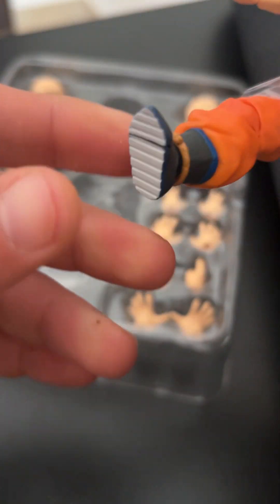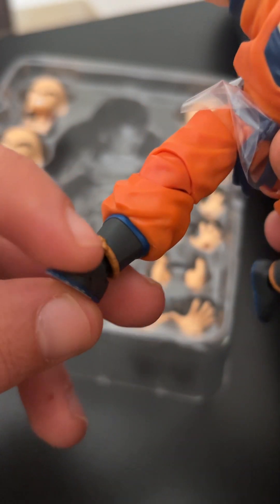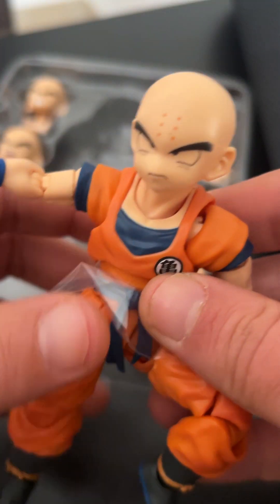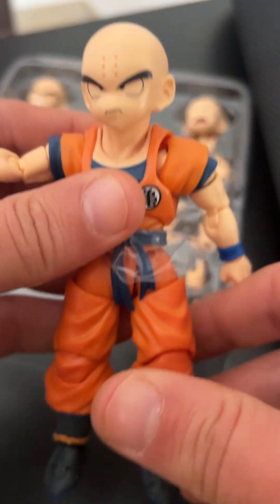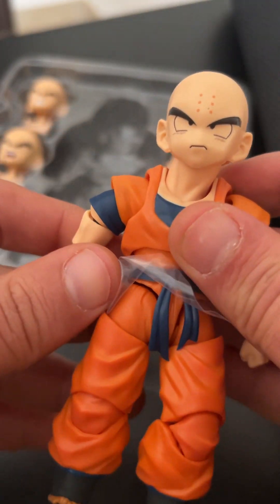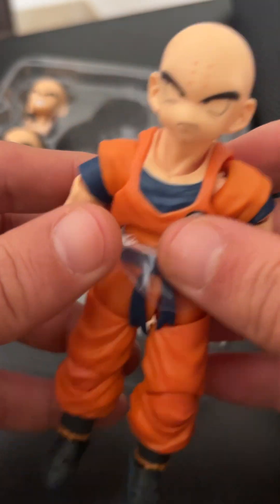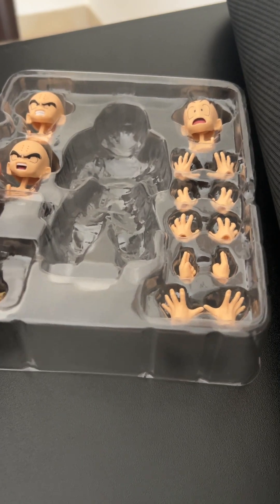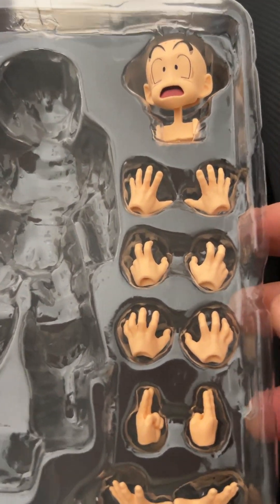Krillin Earth’s strongest man SH Figuarts Unboxing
One of the most underrated figuarts